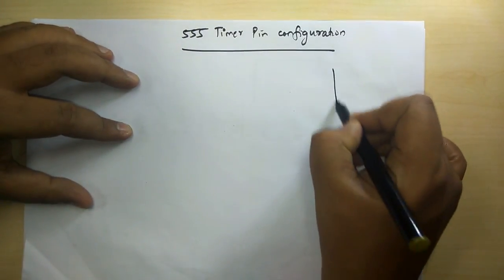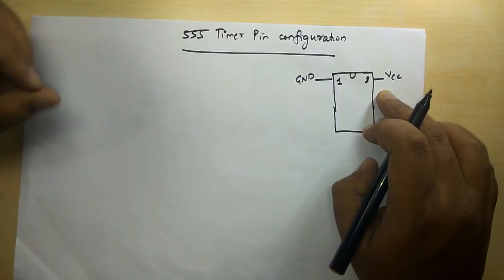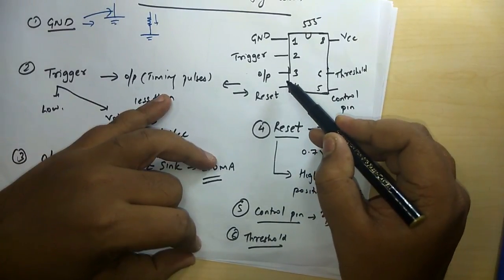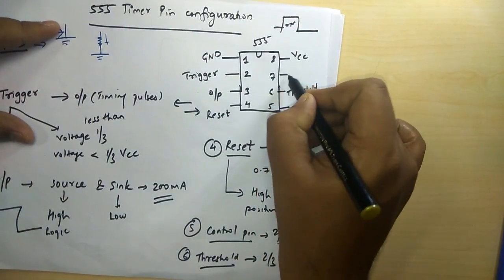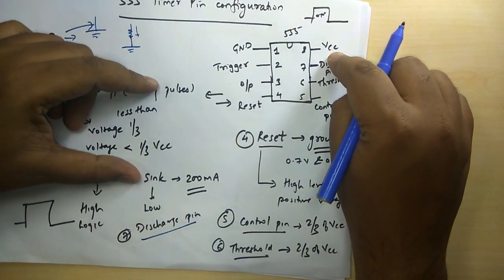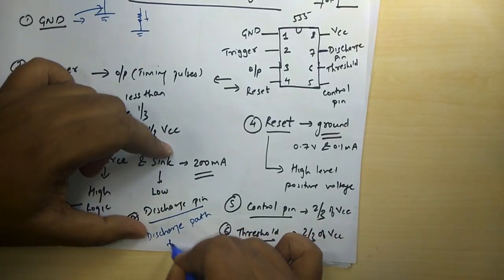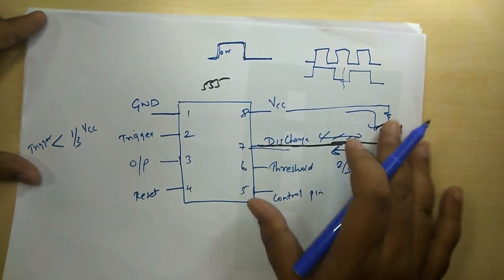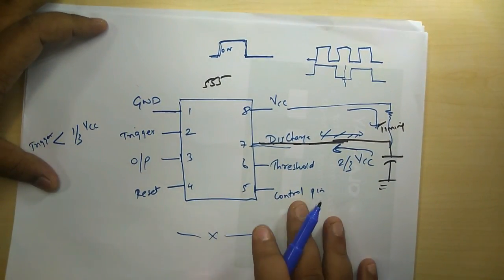Pin Diagram Explanation of 555 IC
Pin Diagram of 555. For more clarification refer to the lecture on Block diagram.